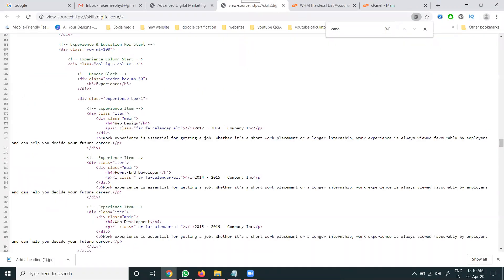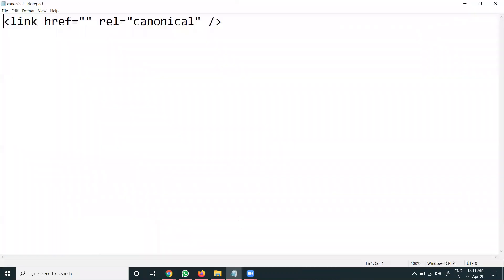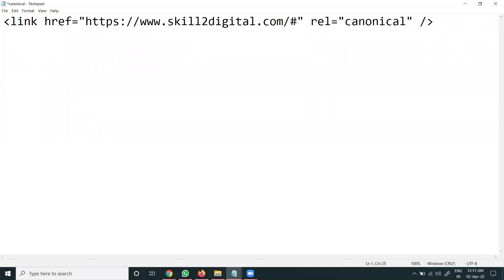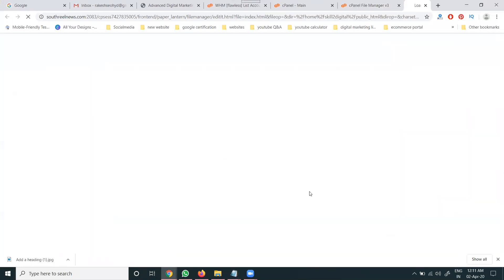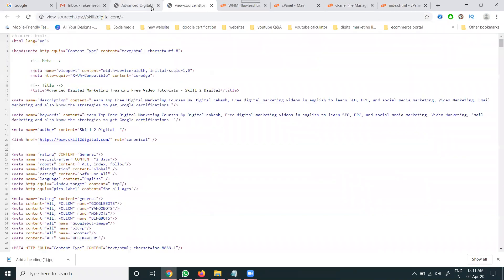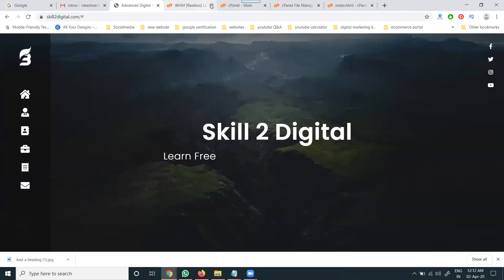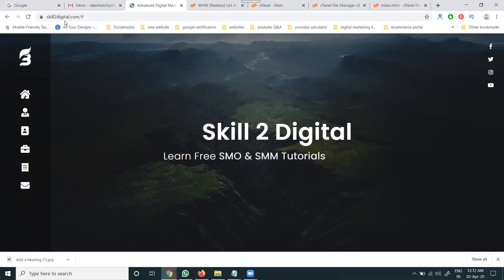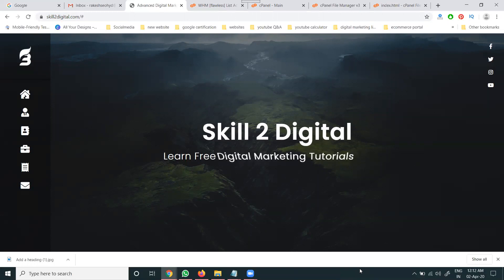How to add canonical Tag in your single html page website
Watch this video How to add canonical Tag in your single html page website by Digital Rakesh